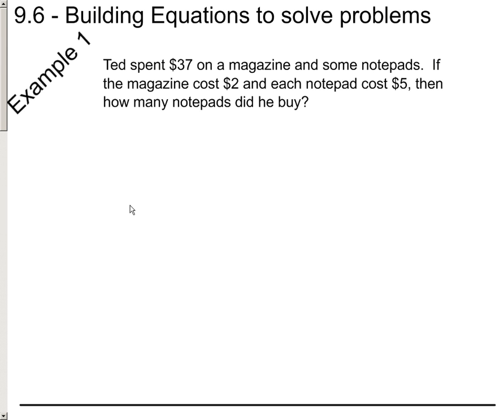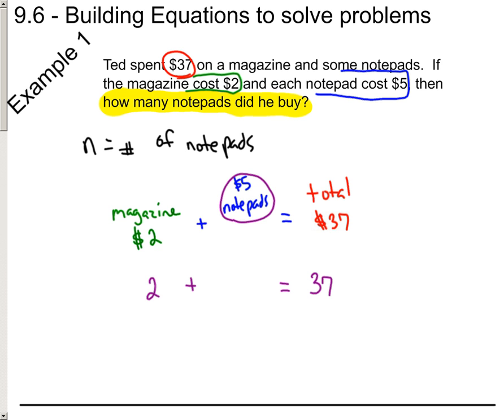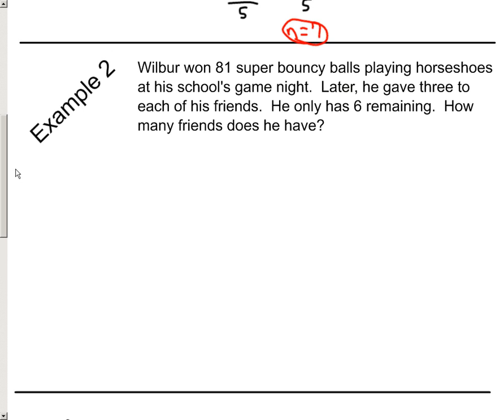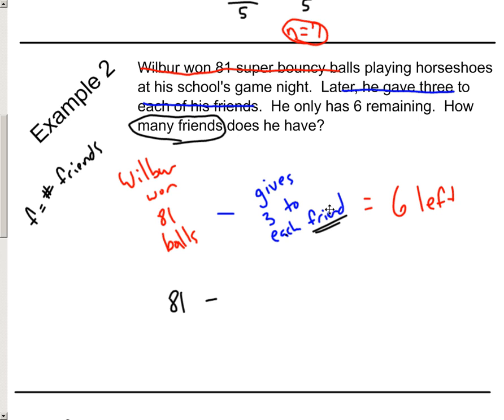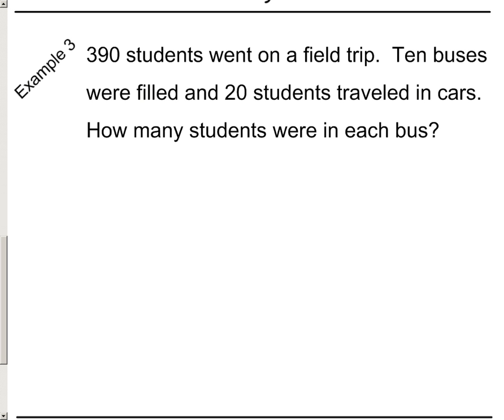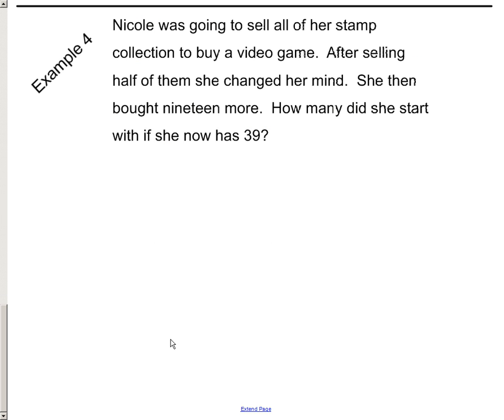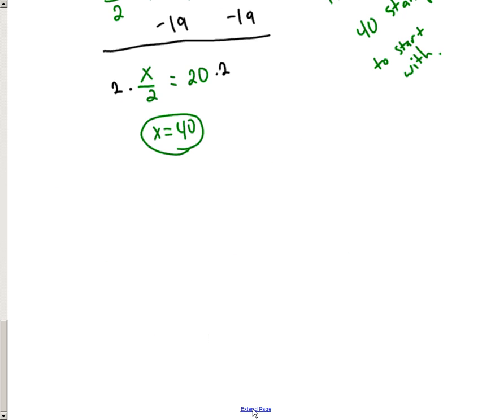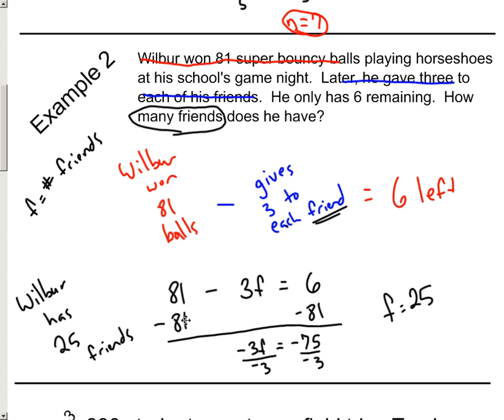9.6 Equation Story Problems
How to build an equation to represent a story problem or scenario.  Four examples are given.  All examples are 2-step equations.